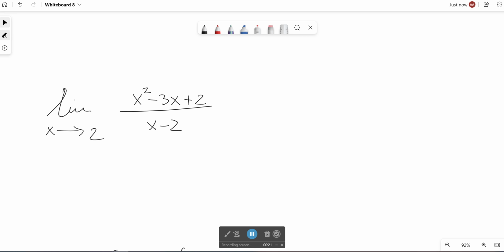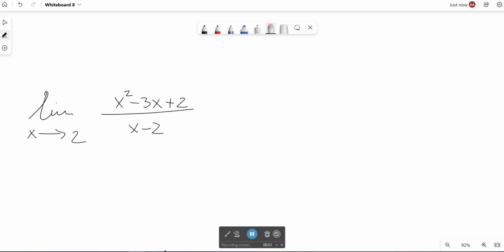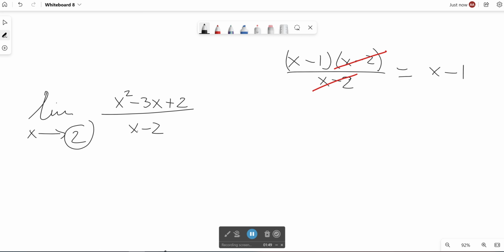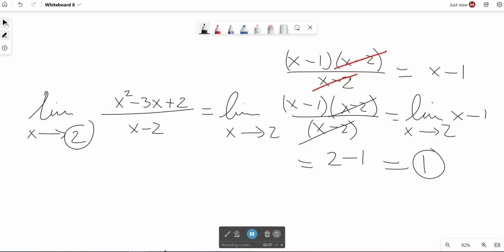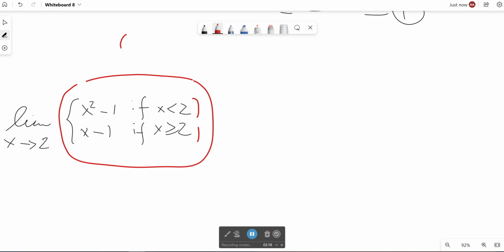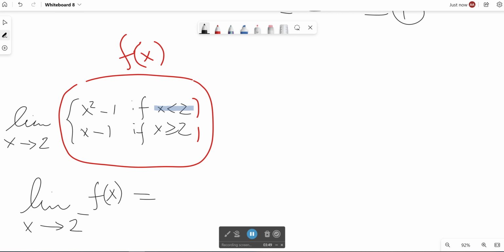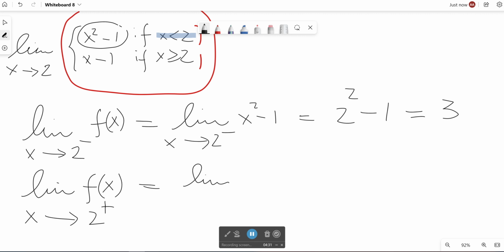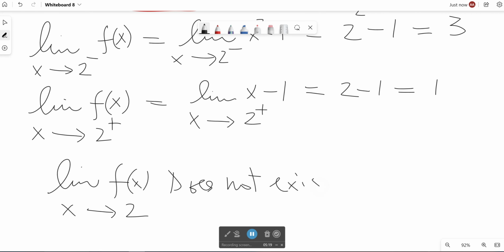Limits: Analytically/ Algebraically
This video goes over how to evaluate limits analytically/ algebraically, including limits of piecewise functions.